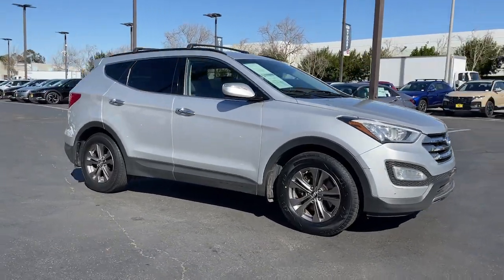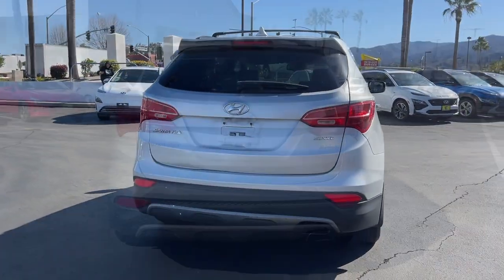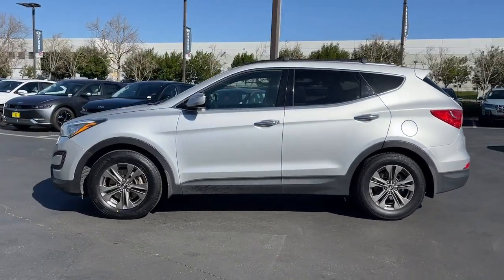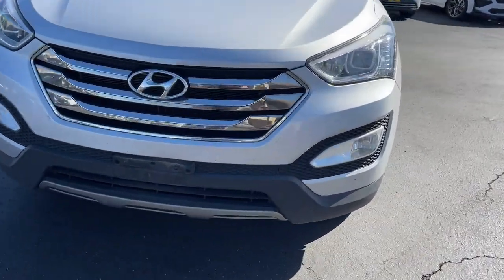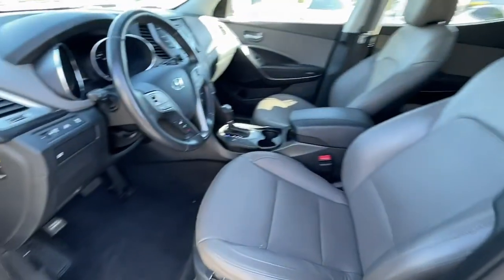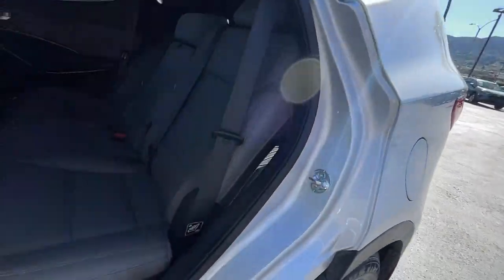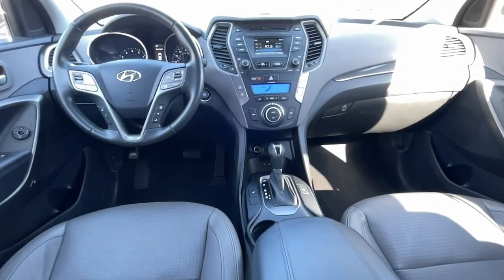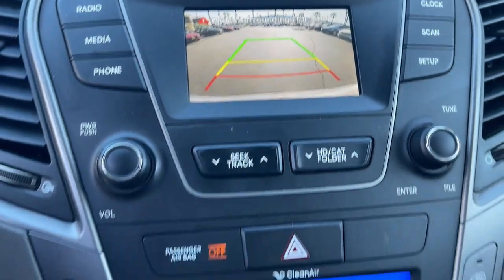2013 Hyundai Santa Fe Riverside, Temecula, Loma Linda, Orange County, Corona, CA G2210A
Moonstone Silver Used 2013 Hyundai Santa Fe Sport available in Corona, California at Cardinale Way Hyundai Corona. Servicing the Riverside, Temecula, Loma Linda, Orange County, CA area.

Moonstone Silver 2013 Hyundai Santa Fe Sport FWD 6-Speed Automatic with Shiftronic and Overdrive 2.4L I4 DGI DOHC 16V BLUETOOTH, MP3 CAPABLE, KEYLESS ENTRY, LOCAL TRADE, **MANAGER SPECIAL**, 4D Sport Utility.brbrRecent Arrival! Odometer is 37559 miles below market average! 21/29 City/Highway MPGbrbrAwards:br  * 2013 IIHS Top Safety PickbrExperience the Cardinale Way difference. We develop outstanding relationships where everybody wins. All prices are plus dealer installed Protection Package for $1485.00. Proudly serving Inland Empire, Corona, Riverside, Ontario, San Bernardino, Orange County, Yorba Linda, Chino Hills 92882.brbrReviews:br  * Anyone seeking a comfortable, capable, feature-rich 5-passenger crossover with commendable fuel economy, distinctive style and strong value will find plenty to like in the 2013 Hyundai Santa Fe Sport. Source: KBB.combr  * Spacious interior; Sport model's strong and relatively economical turbo engine; available third-row seating; lengthy warranty. Source: Edmunds